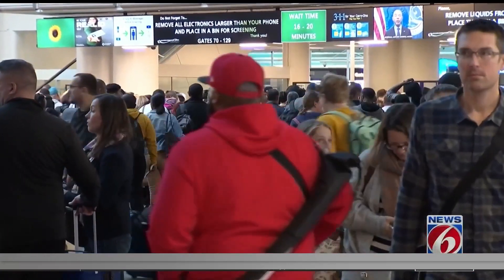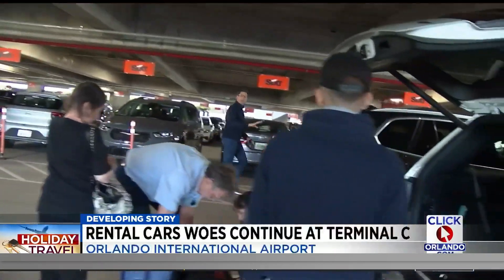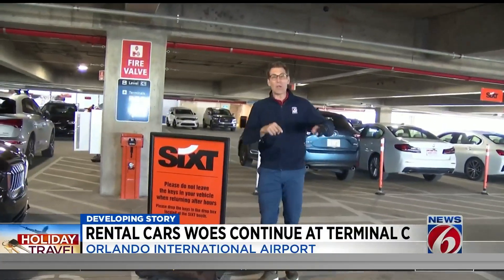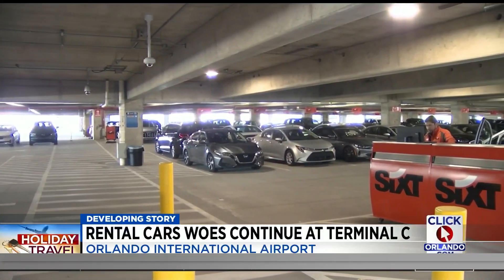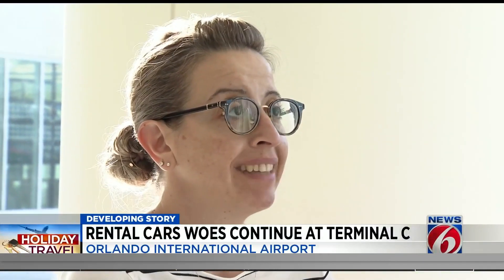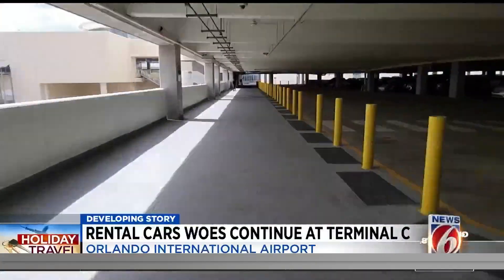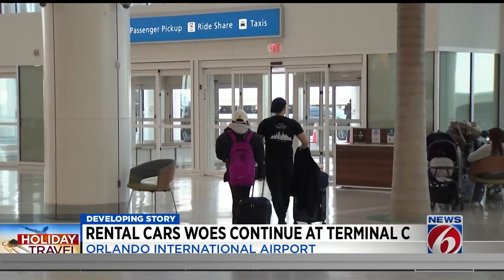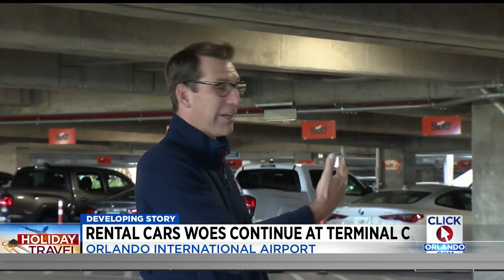Rental car woes continue at Orlando airport's Terminal C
Orlando International Airport is about to serve 3 million passengers over the next two weeks, expecting an increase in holiday traffic by as much as 17% compared to last year.